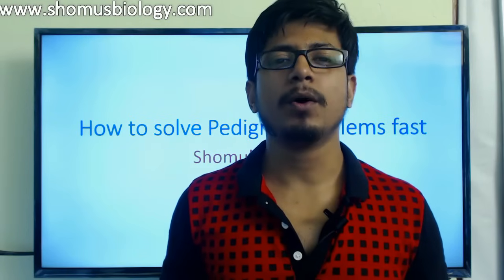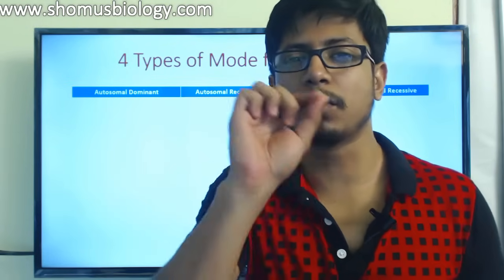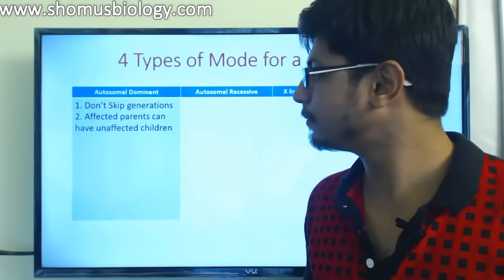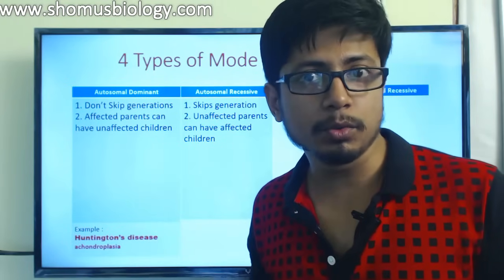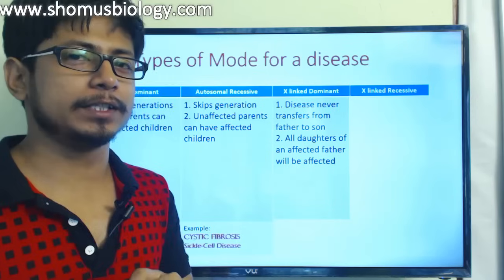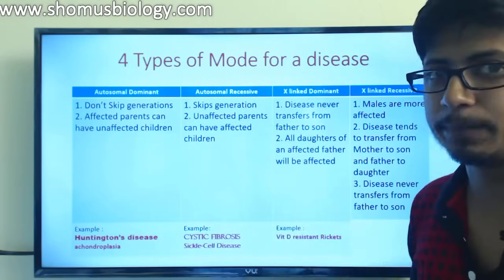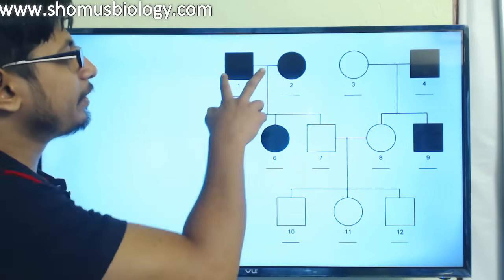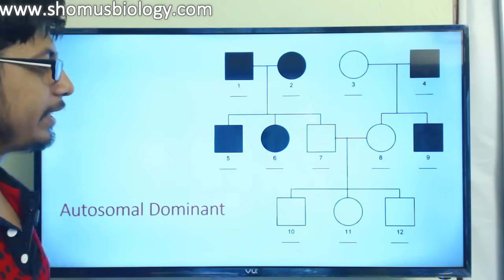Pedigree analysis | How to solve pedigree problems?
Pedigree analysis technique and rule  - This lecture explains how to solve pedigree problems. With the help of few easy tricks and techniques you can solve any pedigree problems in minutes by applying the knowledge of pedigree analysis described in this video lecture. So watch this video and solve pedigree problems fast.